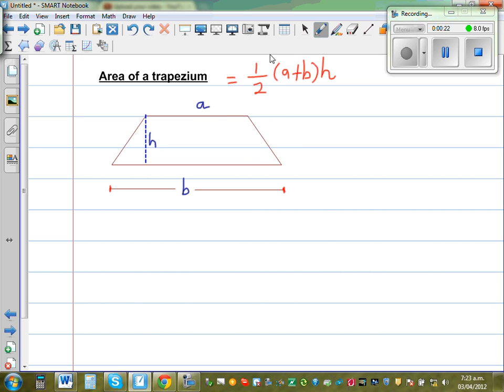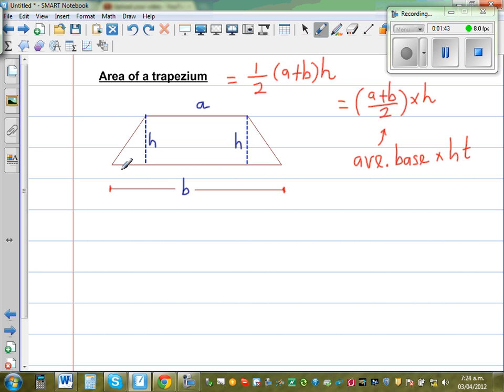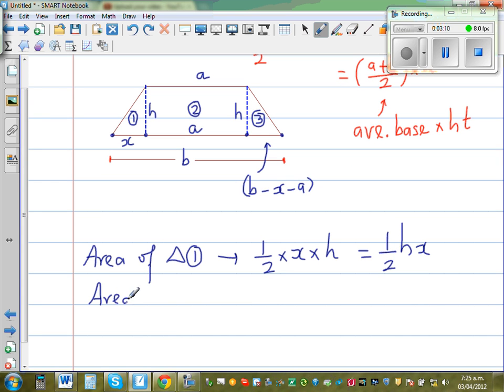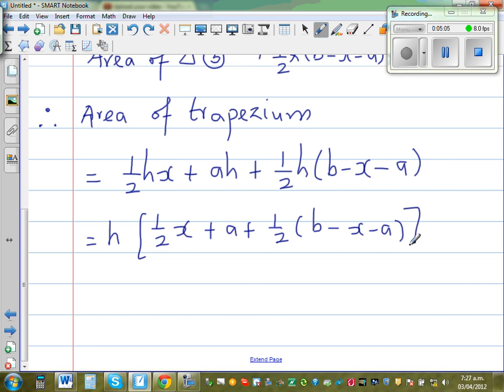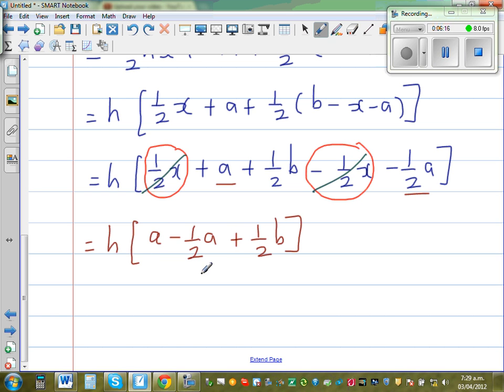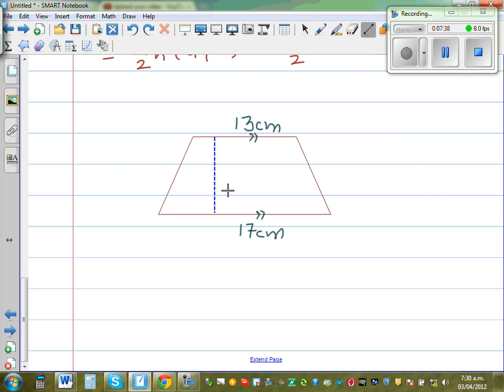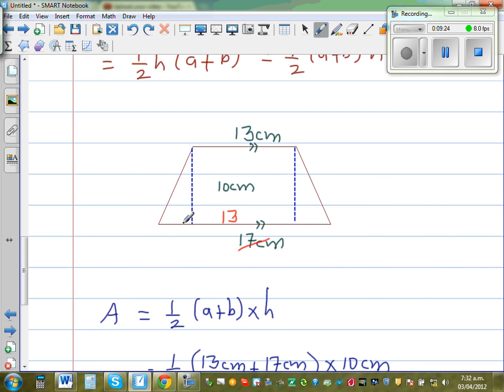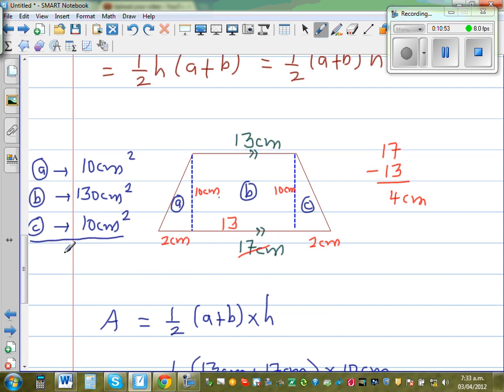Area of a trapezium